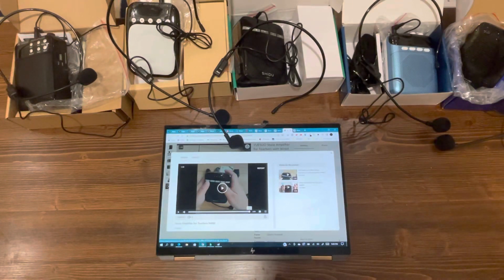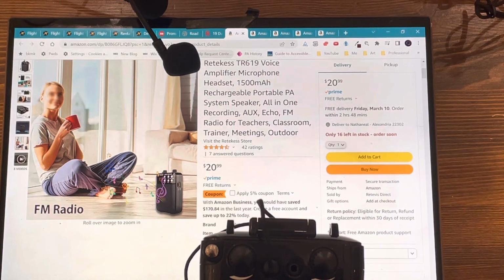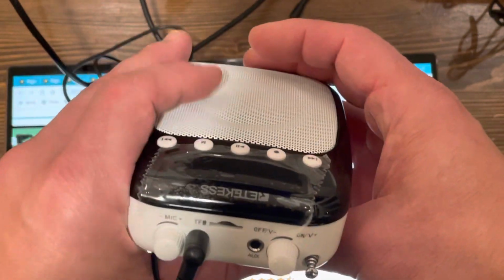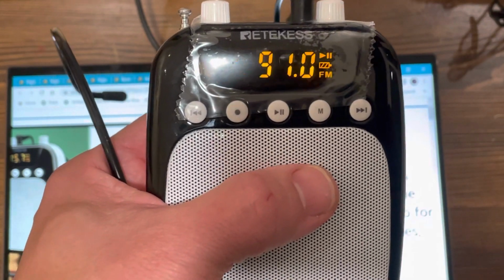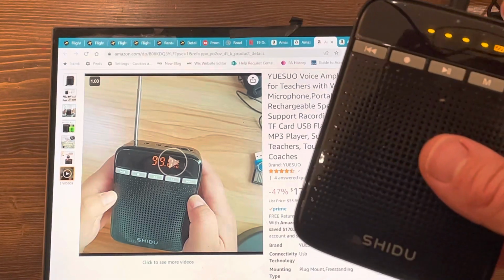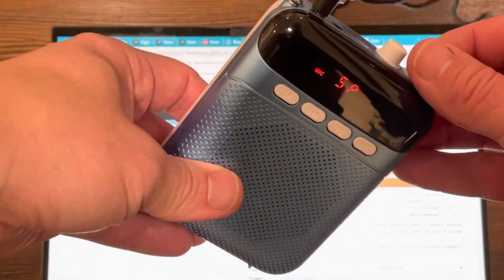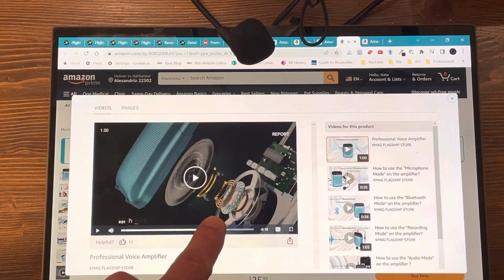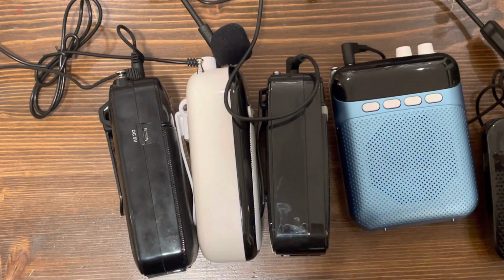Voice Amplifier Comparisons (personal amplifier) for Cosplay, presenting, etc.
In this video, I compare five different personal amplifiers, some of which of echo, some of which have record some of which have radio built-in, some of which have displays and some do not.
FYI: I've since done another video where I gutted the KMAG (reviewed here) and integrated it as a reverb-amp into a Rubies Supreme Darth Vader helmet

TOP TWO RECOMMENDATIONS FOR LOWER PROFILE COSTUME INSTALLS:
1.  SMALLEST FORM FACTOR: The Dominox Band is actually the SAME amp as the Moukey VA-1
2a.  ALT without Record - if you want built in reverb, echo or a display the KMAG is great for that - it has been out of stock for years on Amazon but I found it under a different brand name on AliExpress for ~$20
2b.  ALT with Record From $22 to $36

3. KMAG - with LED display, TF Card, FM radio, reverb/echo, (20W) 2000mAh --- can be gutted for small-ish circuit board for costume integration. NOW AVAILABLE through another supplier

4. YUESUO / SHIDU - with LED display, record and radio, 1800mAh - $17.99

5. Dominox Band (a.k.a. Moukey VA-1) - micro form factor - perfect for gutting for small circuit board for costume integration -- NO LONGER IN PRODUCTION BUT INSTEAD GET A MOUKEY VA-1 (same item rebranded)